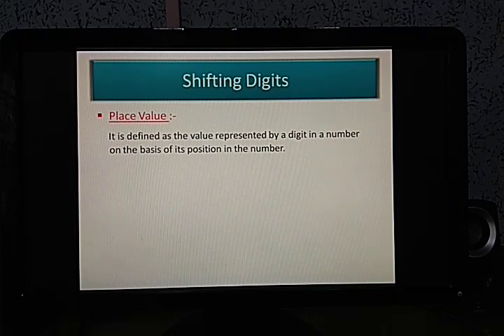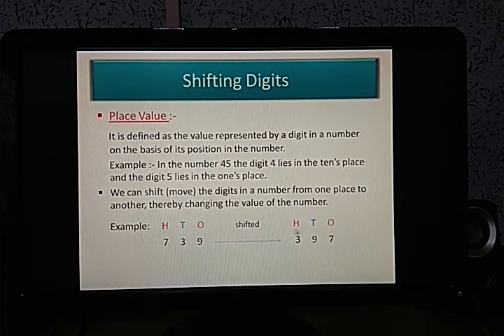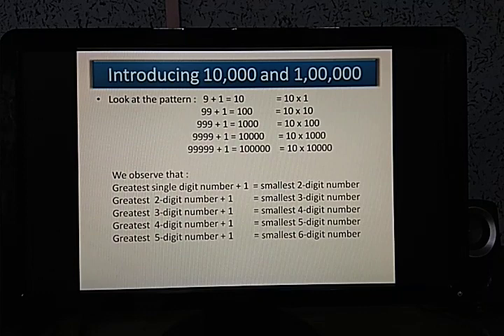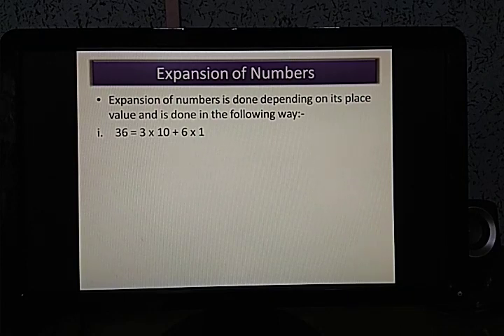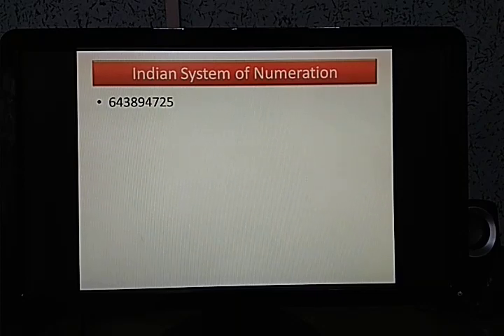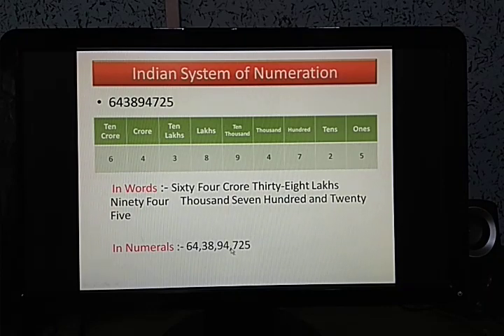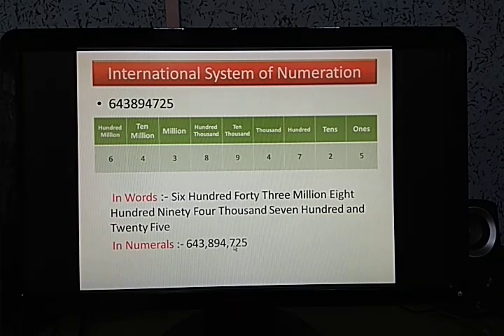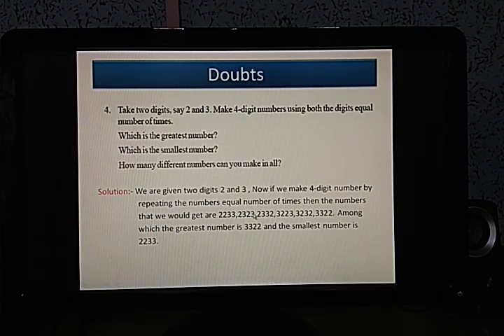Shifting Digits, Expansion of Numbers & Systems of Numeration (Class VI)